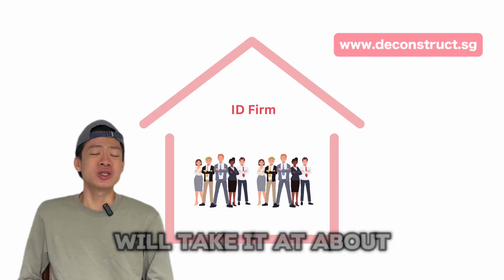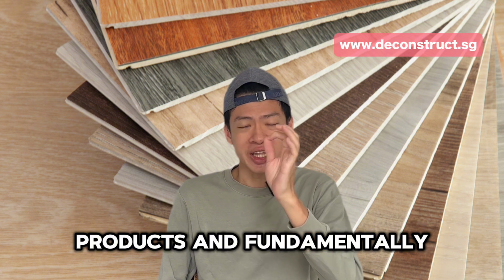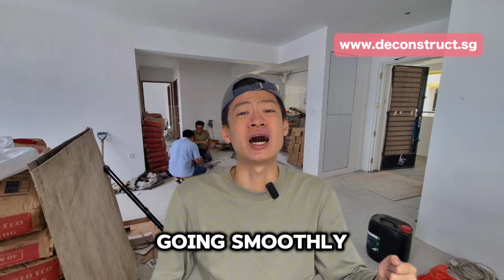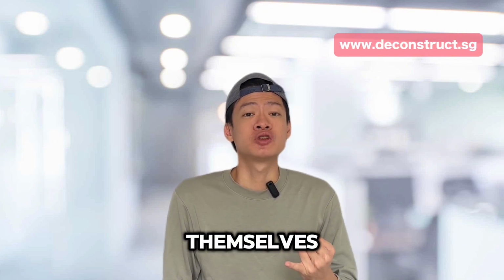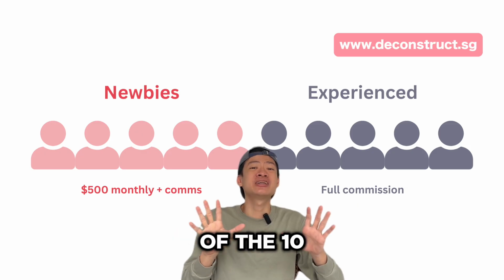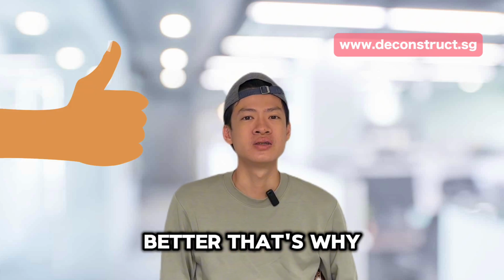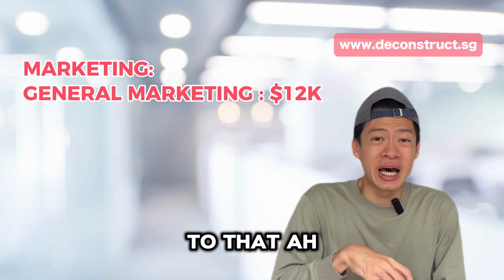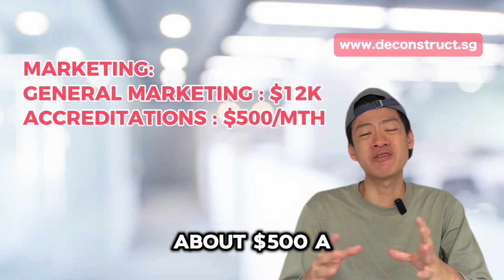The REAL cost of running a renovation firm, revealed I Renovation Analysis Ep 1 I Deconstruct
Today, we reveal the REAL cost of running a renovation firm. No more guessing!

0:00 Parameters
0:42 Upfront Cost
1:14 Monthly Operational Cost
6:19 Conclusion

- Deconstruct:   / deconstruct.sg
- Deconstruct TV:   / deconstruct.tv

- Deconstruct:   / deconstruct.sg
- Deconstruct TV:   / deconstruct.tv

- Deconstruct TV:    / @deconstructsg